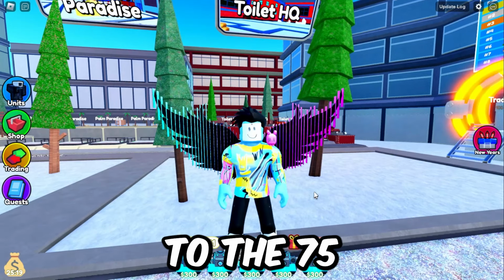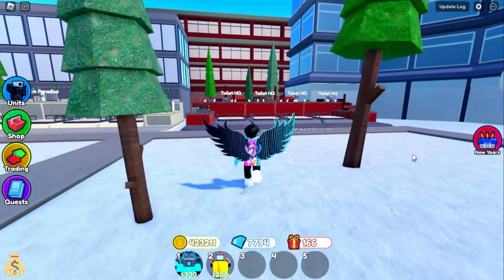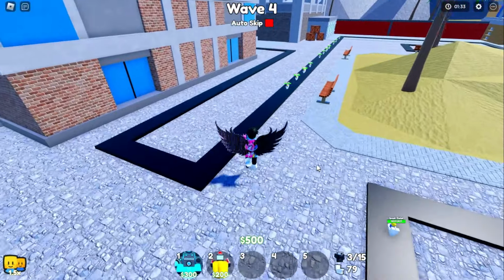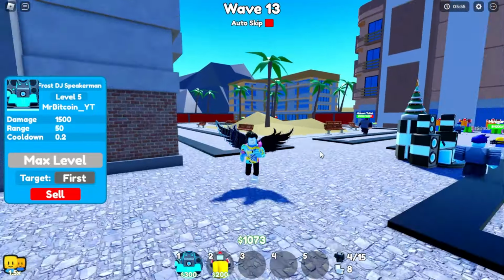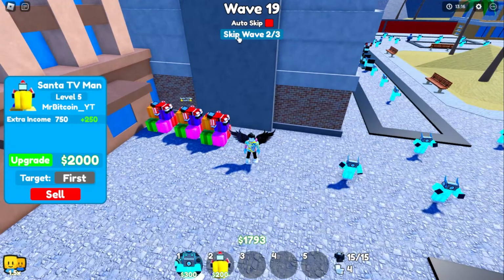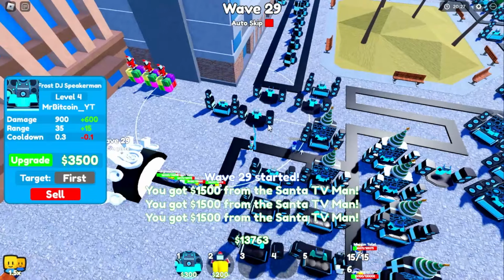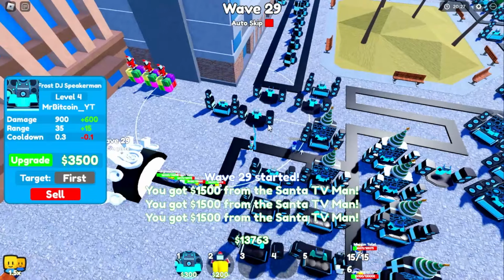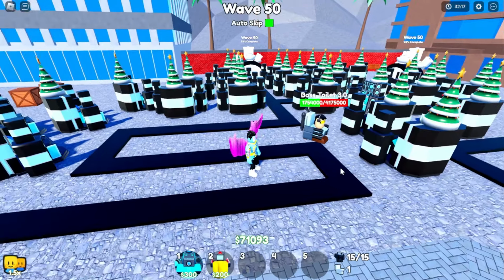75 DJ Unit Challenge in Toilet Tower Defense!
75 DJ Unit Challenge in Toilet Tower Defense!

Playing Update 69 in Toilet Tower Defense Roblox
Update 69 in Toilet Tower Defense Roblox
Toilet Tower Defense Endless Mode Soon

75 MYTHIC Unit Challenge in Toilet Tower Defense!
2024 COIN GLITCH in Toilet Tower Defense! How to Get Coins FAST in Toilet Tower Defense
How Much $$$ in Toilet Tower Defense
WANT a Green Laser Cameraman in Toilet Tower Defense?
FREE Green Laser Cameraman in Toilet Tower Defense
EVIL WAVE in Toilet Tower Defense Christmas Update
Toilet Tower Defense Christmas Map is broken
FREE Santa Crate in Toilet Tower Defense Christmas Update
CANT LEAVE Glitch in Toilet Tower Defense Christmas Update!
i got SCAMMED on the Toilet Tower Defense Christmas Map!
i BROKE the Toilet Tower Defense Christmas Event! Toilet Tower Defense Christmas Update
WHERE is the Winter Event in Toilet Tower Defense!
How to GET Coins Fast in Toilet Tower Defense!
Noob to Pro in Toilet Tower Defense with Turkey Cameraman
OVERPOWERED Free Shield Cameraman in Toilet Tower Defense!
New Boss Toilets in Toilet Tower Defense!
FREE MYTHIC in Toilet Tower Defense if my GODLY Can't Win Solo!
SCAMMED Chef TV Man in Toilet Tower Defense!
PIZZA Mythic CHEF TV MAN in Toilet Tower Defense!
GODLY Upgraded Titan Cinemaman in Toilet Tower Defense!
200,000 Coins How to Get Coins FAST in Toilet Tower Defense!
NEW SECRET Unit in Toilet Tower Defense LEAK!
FREE Spider TV in Toilet Tower Defense
i GOT 162,279 COINS FAST in Toilet Tower Defense!
FINALLY FIXED in Toilet Tower Defense!
Boss Toilet 4.0 in Toilet Tower Defense + Solo Nightmare Win!
BEST *NEW* Unit in Toilet Tower Defense
FREE SCARY CRATE in Toilet Tower Defense
i BROKE Toilet Tower Defense with the BEST UNIT!
i BROKE the SCIENTIST TV Man in Toilet Tower Defense Update 67
WHAT is the BEST MYTHIC in Toilet Tower Defense!
NOOB BREAKS Toilet Tower Defense Halloween Update!
Toilet Tower Defense Pumpkin Patch Spider TV vs HALLOWEEN MODE
How to Get Coins FAST in Toilet Tower Defense! PRO METHOD!
New COIN GLITCH in Toilet Tower Defense! How to Get Coins FAST in Toilet Tower Defense
Noob COIN GLITCH in Toilet Tower Defense! How to Get Coins FAST in Toilet Tower Defense
COIN GLITCH in Toilet Tower Defense! How to Get Coins FAST in Toilet Tower Defense
DUPE GLITCH in Toilet Tower Defense! DUPING Engineer!
GLITCH in Toilet Tower Defense! USE 10 UNITS!
Toilet Tower Defense IS BACK!!! - BIG NEWS About its RETURN!
Toilet Tower Defense Deleted... So SPENDING 100,000 Gems in Bathroom Tower Defense!
i PLAYED Toilet Tower Defense DELETED   was Toilet Tower Defense BANNED on Roblox!
PEOPLE PLAYING Toilet Tower Defense DELETED was Toilet Tower Defense BANNED on Roblox!
REFUND?? was Toilet Tower Defense DELETED was Toilet Tower Defense BANNED on Roblox!
is Toilet Tower Defense DELETED?! on Roblox!
Get Coins FAST Doing NOTHING in Toilet Tower Defense DELETED?!
PLS SIGN for a FREE MYTHIC in Toilet Tower Defense on Roblox!
OPENING 10 Exclusive Scientists Crates in Toilet Tower Defense
PICK a COLOR WRONG NUMBER Get FREE GEMS in Toilet Tower Defense on Roblox!
PICK a COLOR Get FREE GEMS in Toilet Tower Defense on Roblox!
Toilet Tower Defense How to Get Coins FAST in Nightmare Mode 5 ACCOUNTS in 24 Hours!
Toilet Tower Defense How to Get Coins FAST in Nightmare Mode Voting Update in 24 Hours!
Toilet Tower Defense SOLO Cameraman HQ AutoSkip - Waiting for Toilet Tower Defense Update 62
Toilet Tower Defense How to Get Coins FAST - 46,000 Coins in 24 Hours!
Toilet Tower Defense Update 61 Dancing Camerawoman and Toilet Tower Defense Quests ROBLOX
Toilet Tower Defense Camera Helicopter ONLY! Roblox
Roblox Toilet Tower Defense with 5 ACCOUNTS! Noob to Pro!
Toilet Tower Defense What Do People Offer for UPGRADED TITAN SPEAKERMAN on ROBLOX

MrBitcoin Roblox

###'s